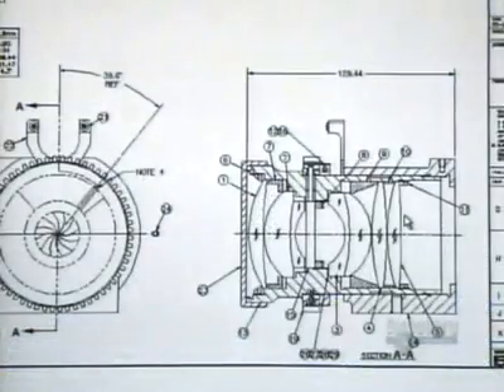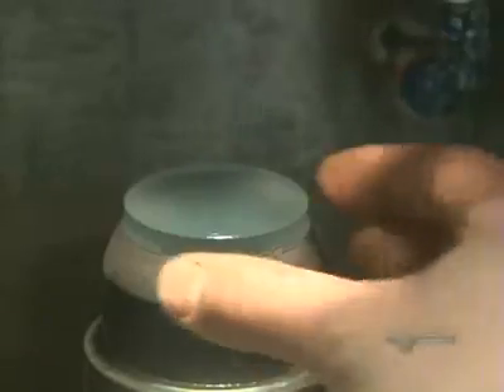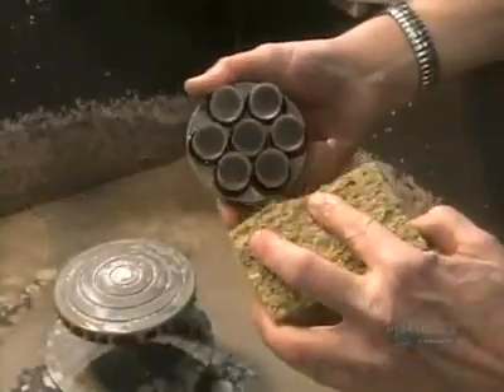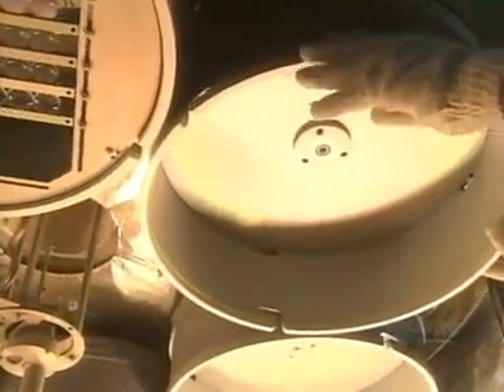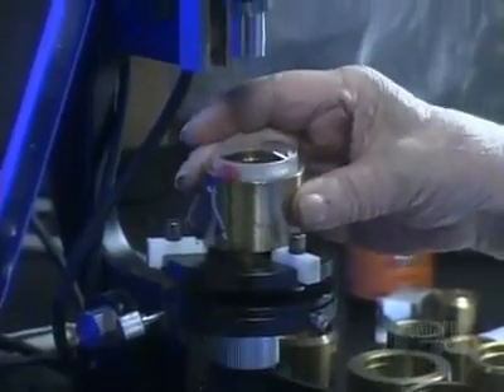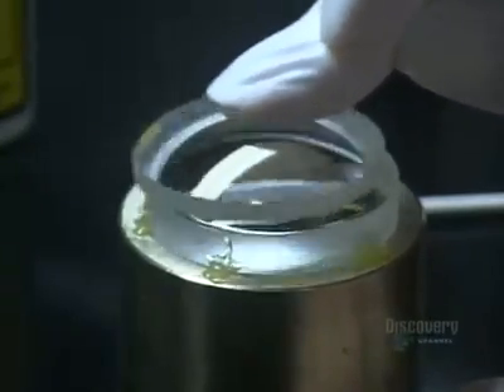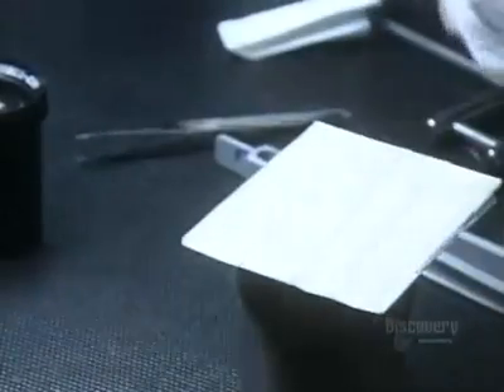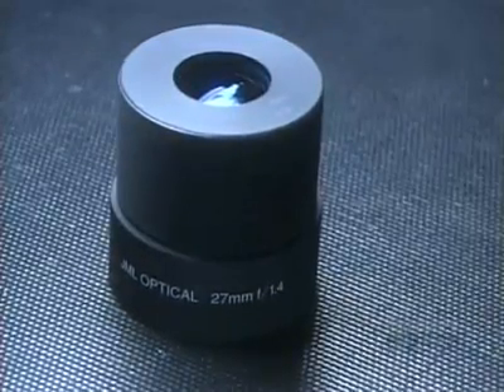How camera lenses are made. From the Discovery Channel